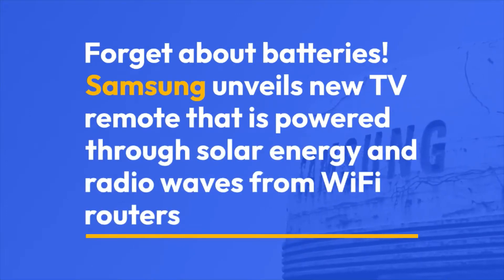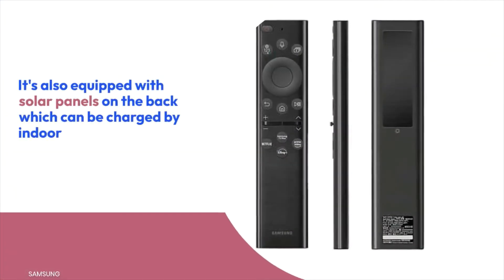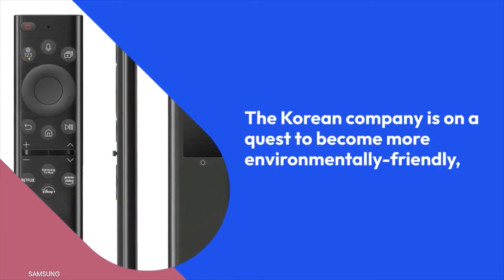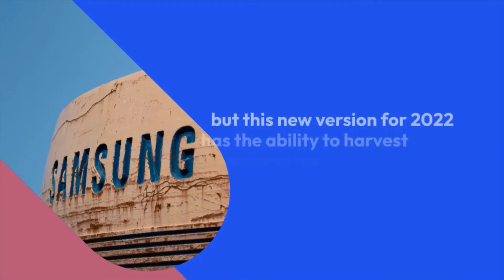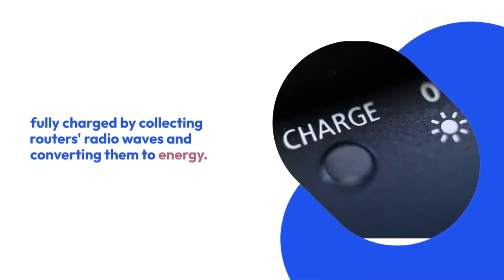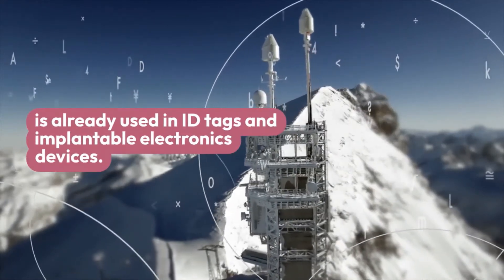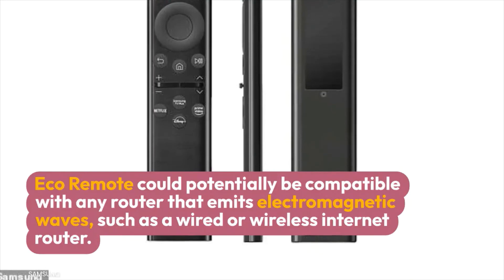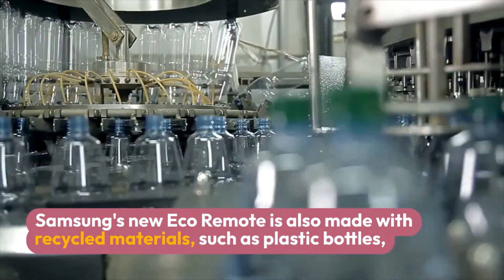Samsung's Eco Remote Harvests Radio Waves from Router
Ahead of CES 2022 in Las Vegas, the tech giant has unveiled a new TV remote, called Eco Remote, that harvests radio waves from nearby home routers as its energy source.
It's also equipped with solar panels on the back which can be charged by indoor and outdoor lighting, as well as USB-C as an additional charging option.
Samsung said its new Eco Remote will be included with all of its 2022 TVs, available in either black or white.

IMAGE CREDIT: SAMSUNG